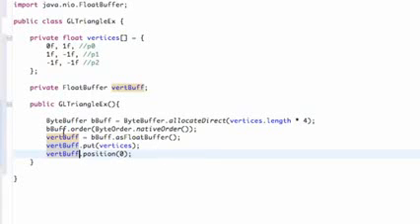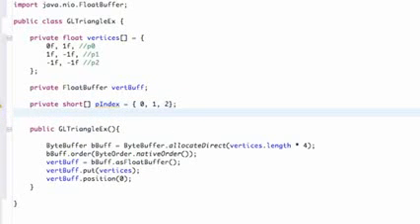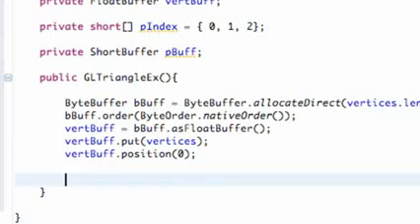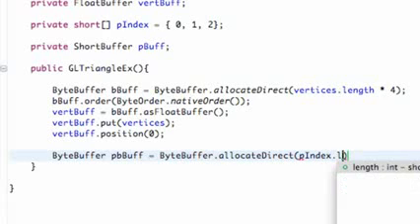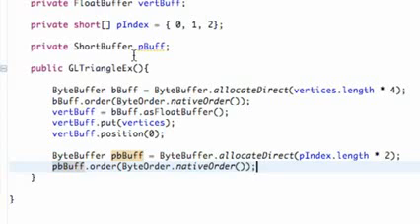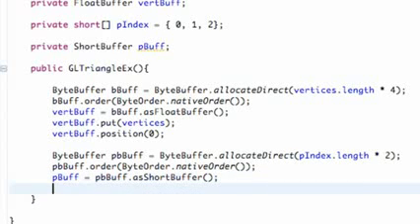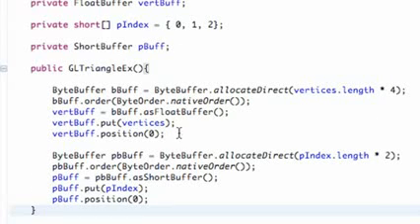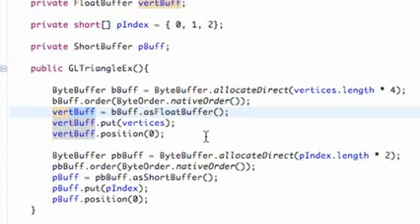Android Application Development Tutorial 173 ShortBuffer to handle Indices YouTube